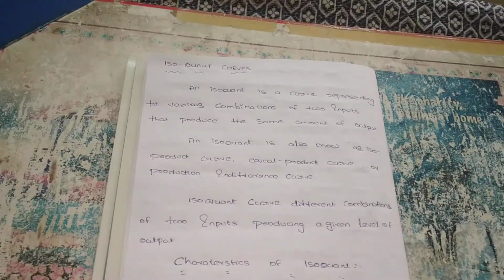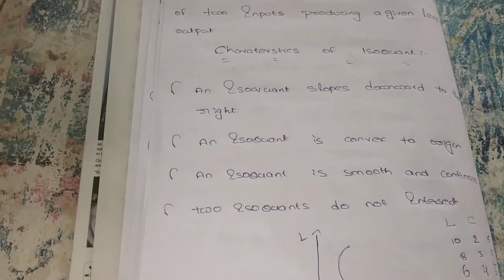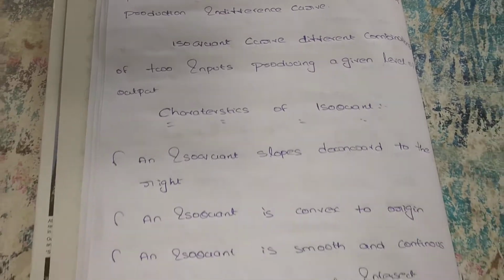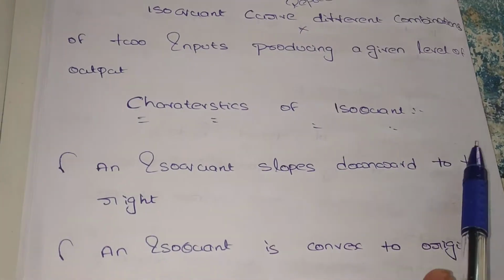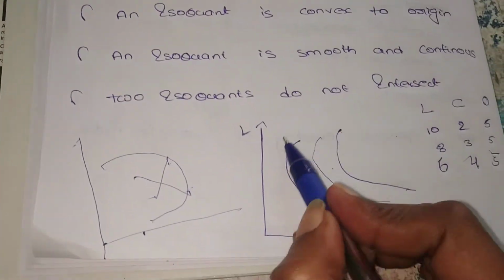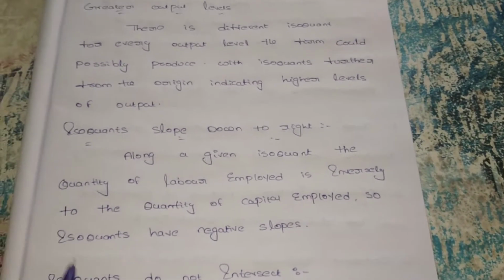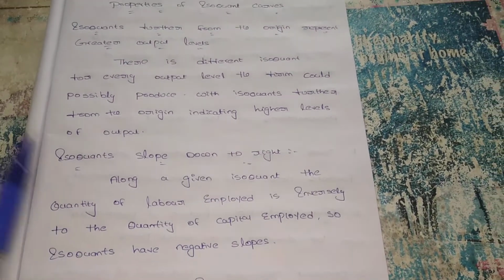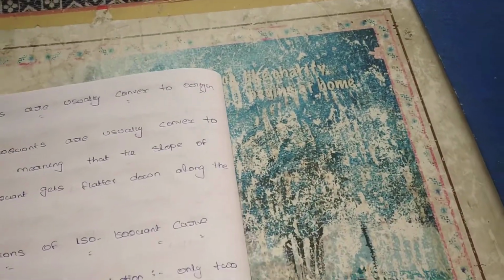Isquont curves(Business Economics)BBA 1st year 1st sem Bhavana-22-1-2021